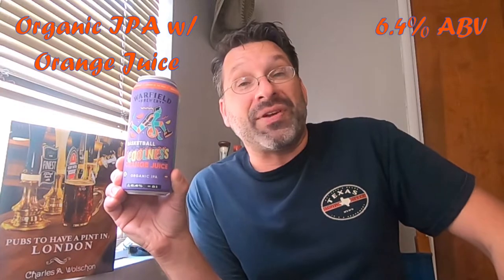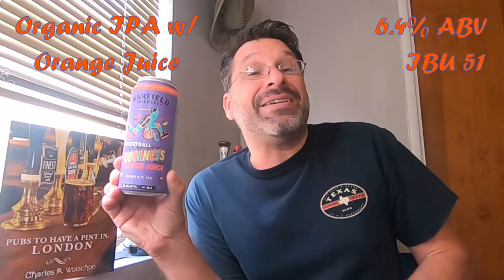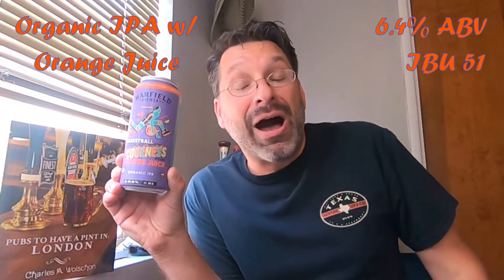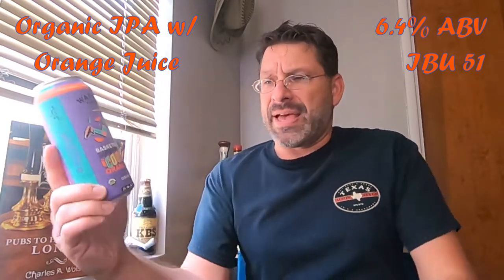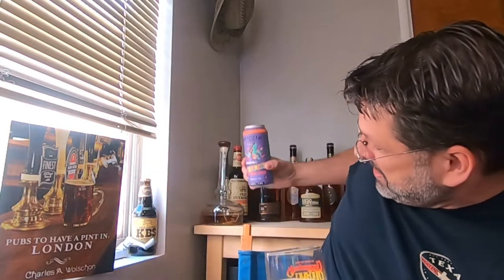The Booze Geek - Ep. #124 - Warfield Brewing: Basketball Coolness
In this Friday episode, we taste, review, and rate, from WARFIELD BREWING, in Ketchum, Idaho, their BASKETBALL COOLNESS. Now, I am not sure about the significance of the naming of this brew: Perhaps the brewers enjoy to play a game or two of basketball. Or come to think of it, since this beer is brewed with orange juice, maybe they are referring to the orange basketball itself. HMMMMMM. One must wonder and ponder these things while we are tasting and reviewing. Either way, I am going to be quiet, and keep the party-train chuggin' along, so let's get this "game on the court" started! CHEERS, PROST, and ENJOY!!!

Throughout the summer, to keep you on your toes, I will be posting "SPECIAL FRIDAY EPISODES" of THE BOOZE GEEK. There are just too many summer and summer-esque beers (and Spirits!!) out there that need to be reviewed. So keep a look out on Fridays to get your double weekly dose of THE BOOZE GEEK. CHEERS!
P.S. It gives me a break from the yard work too!!!